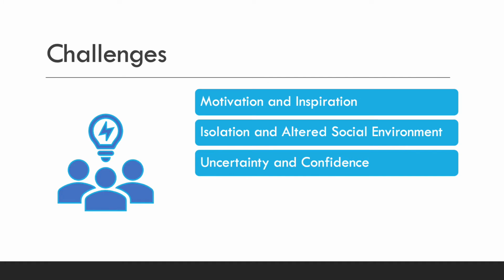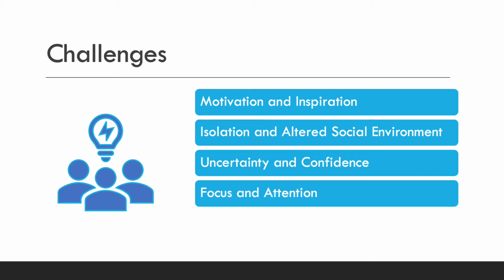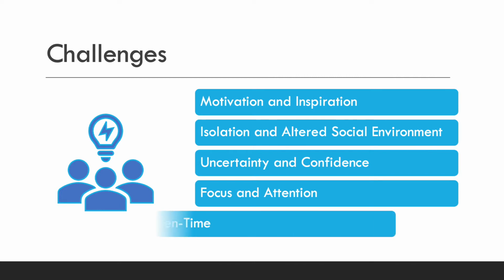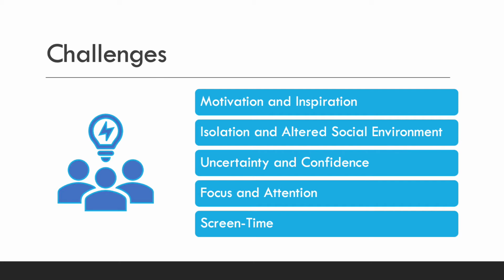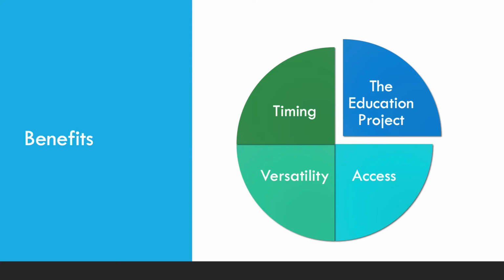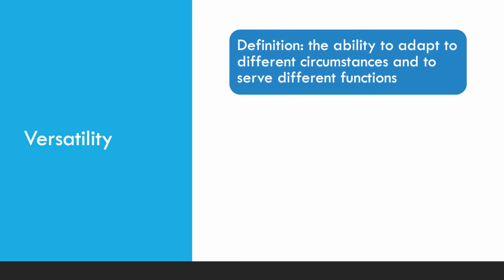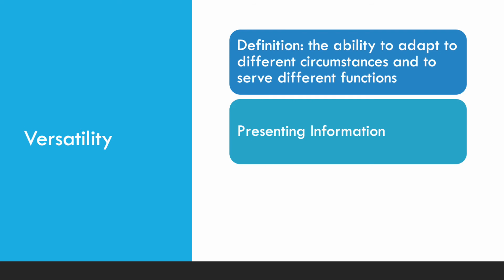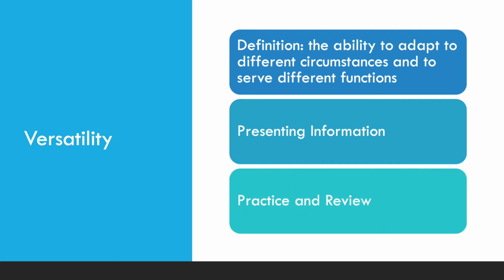Tutoring and Learning in The Virtual World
The challenges and benefits of virtual learning, snd strategies to improve the experience.